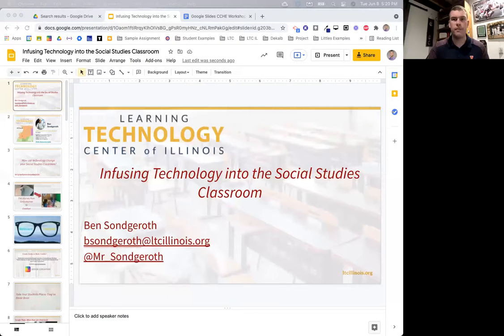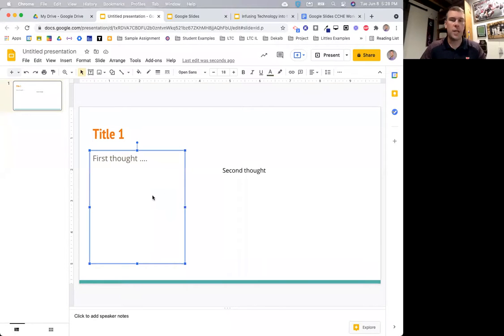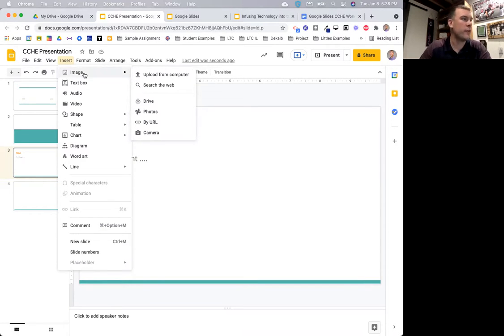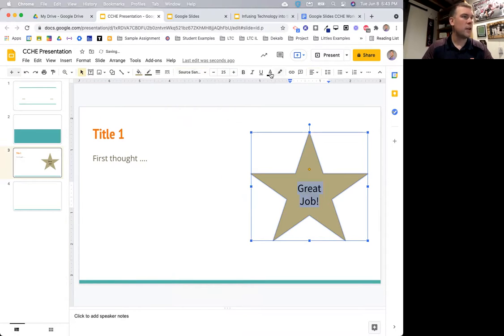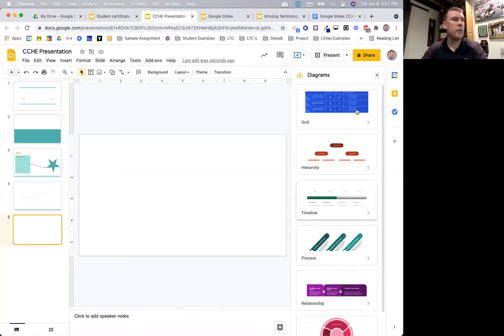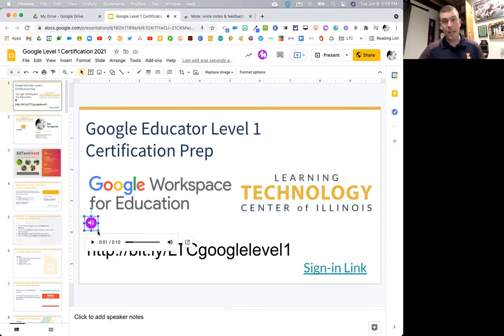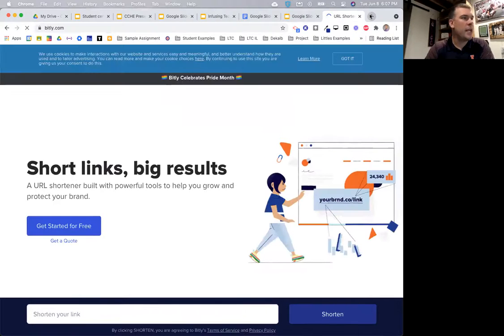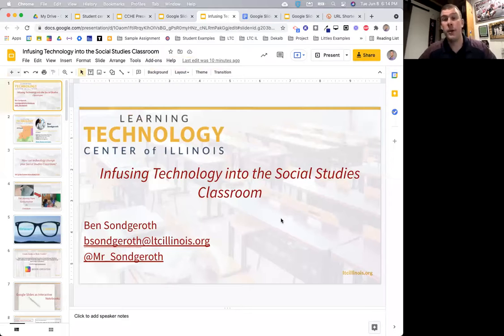Google Slides Workshop with Ben Sondgeroth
Google Slides lets you create and present professional pitch decks, project presentations, training modules, and more.

Cook County Higher Education (CCHE) is a non-profit organization established in 1996 to address four critical issues facing our rural remote community: extreme isolation, skilled worker shortages, limited career advancement, and lack of higher education opportunities. With the nearest college or university over 100 miles away, CCHE makes it possible for local residents to earn a certificate, diploma, or degree that leads to living-wage employment right here in our community. In the past 10 years, CCHE has expanded its offerings to include college prep, training & development, and lifelong learning opportunities.